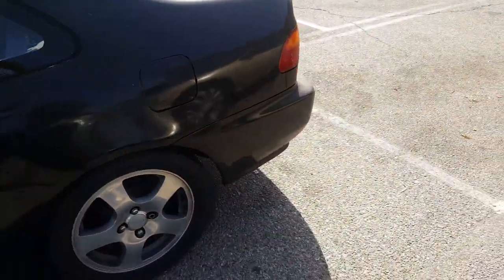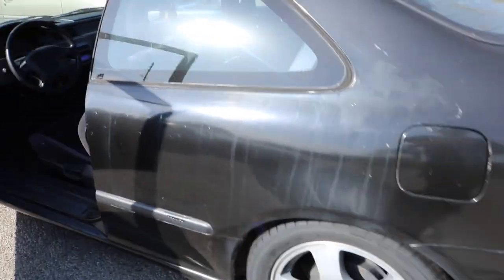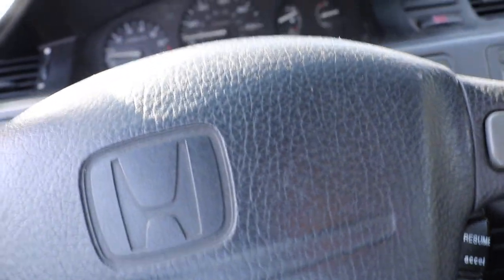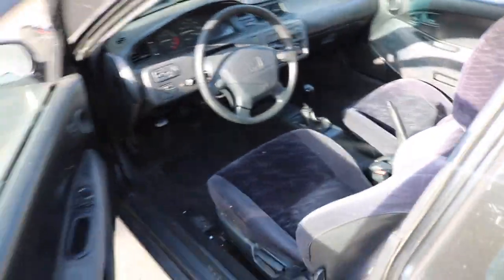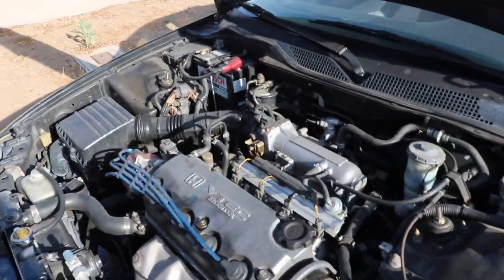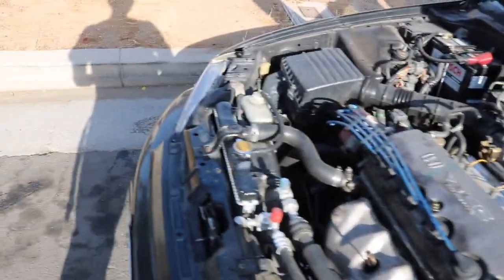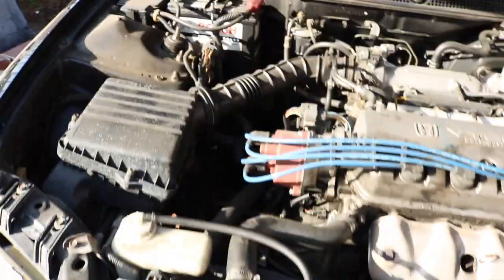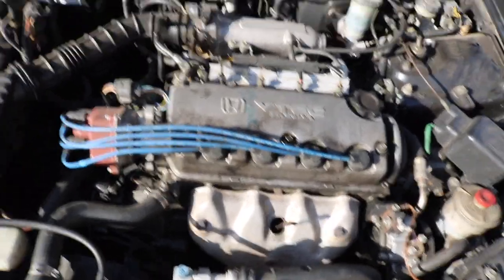i bought a daily EJ1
bought a daily even tho my integra is more of a daily than this smh